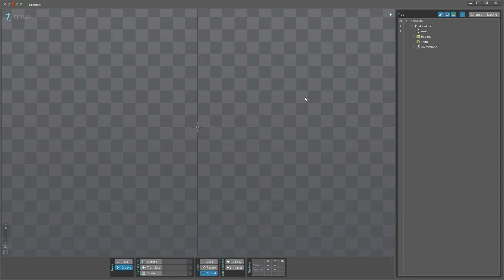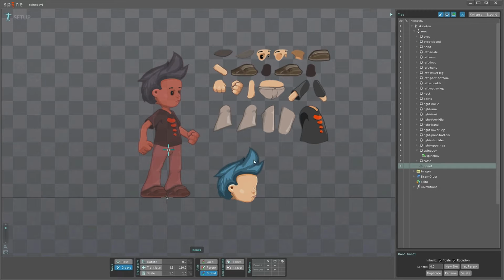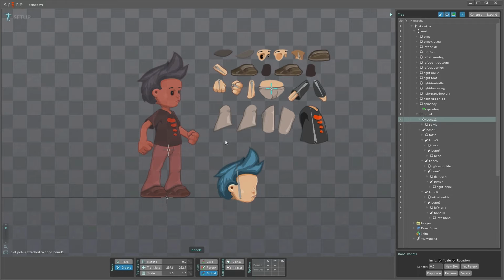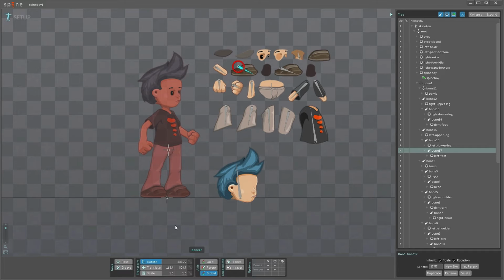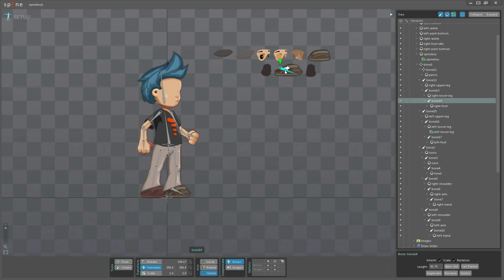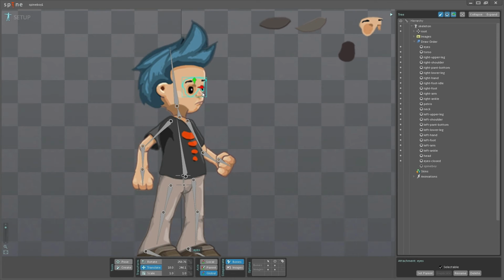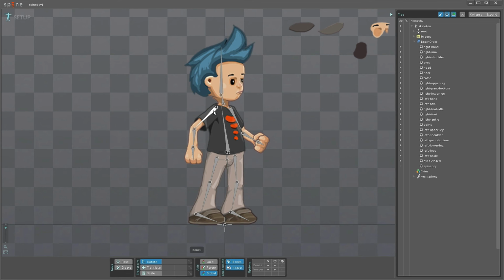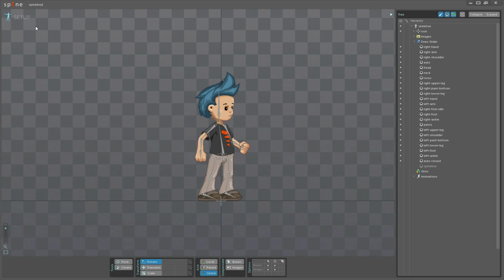Spine - Alternative skeleton creation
In this video I show a new and faster way for you to set up your skeletons in Spine.